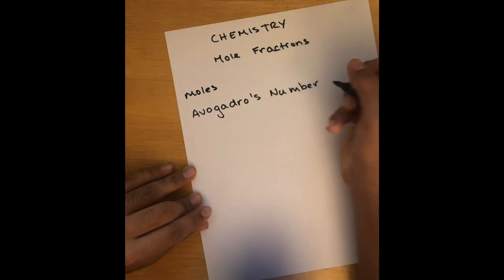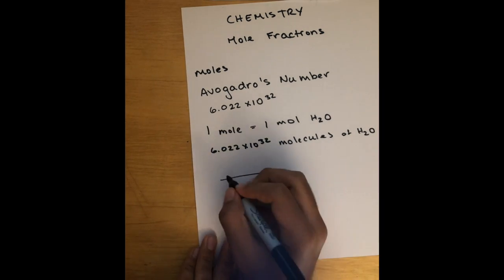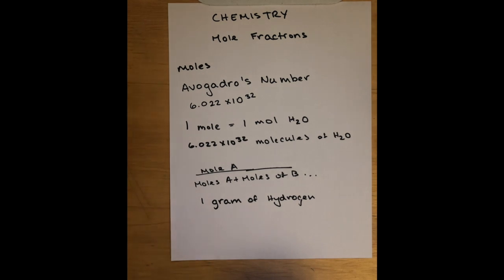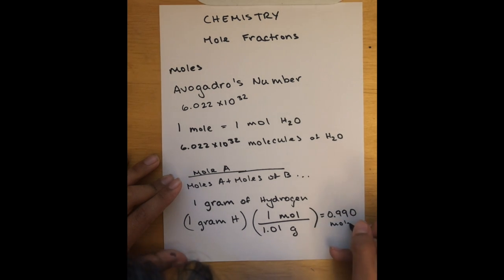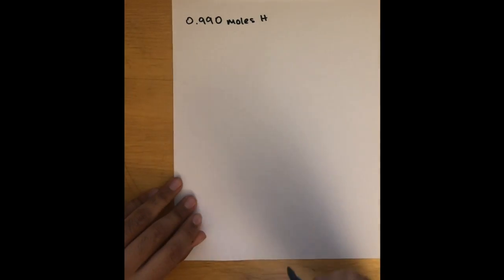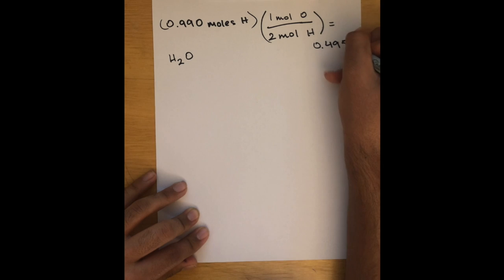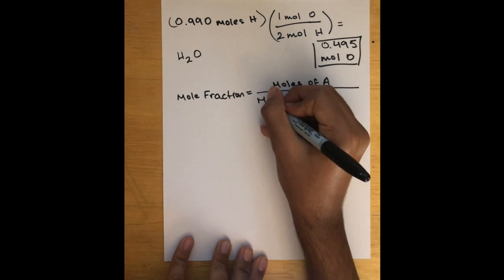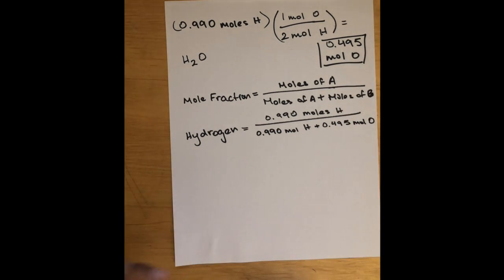Chemistry Mole Fractions E&T Video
This video is about Chemistry Mole Fractions E&T